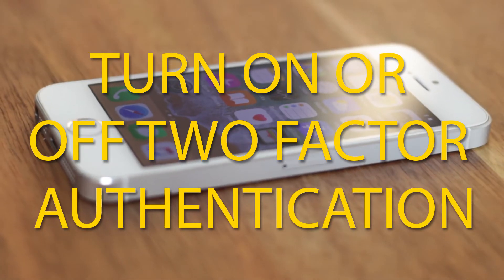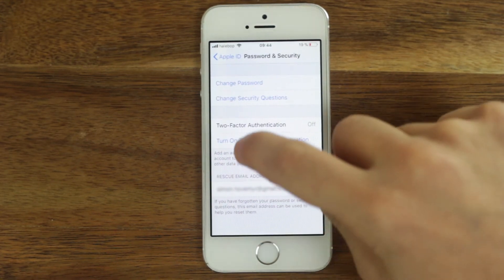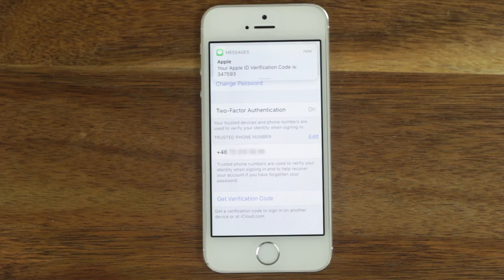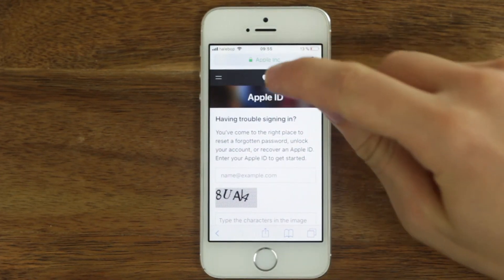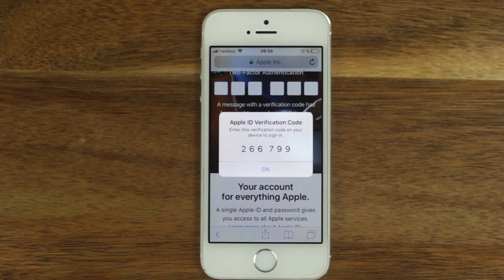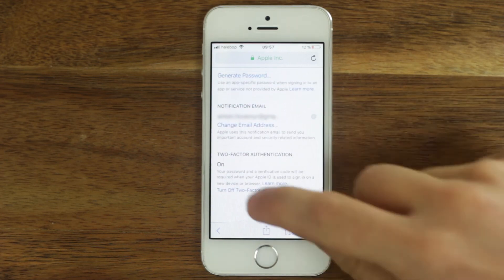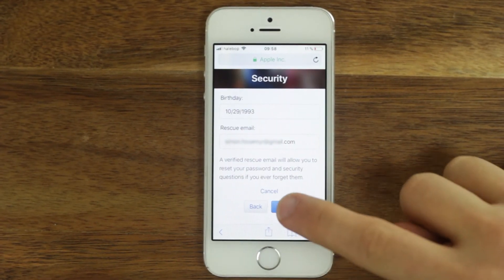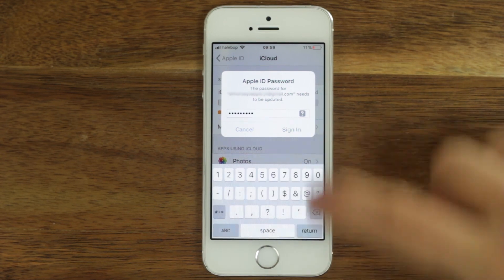How to TURN ON OR OFF TWO FACTOR AUTHENTICATION for your Apple ID - Step By Step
This video explains how to turn of Two Factor Authentication on your ipad, iphone or ipod touch.

Note: With some kinds of Apple ID-account can't turn the two factor authentication off. Contact Apple Support for more information and help.

The device in the video: iPhone 5s with iOS 11.2.5.